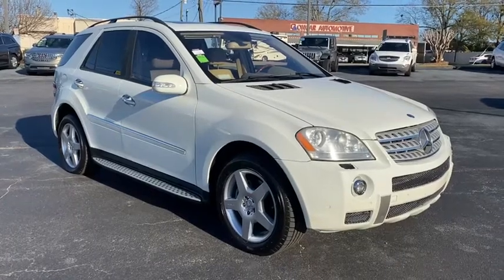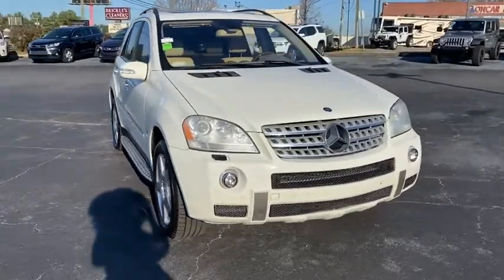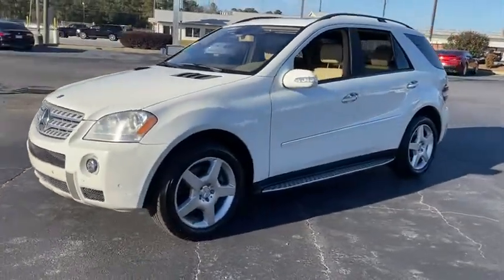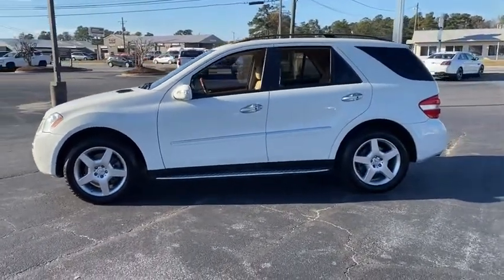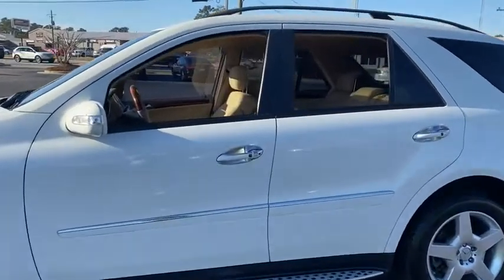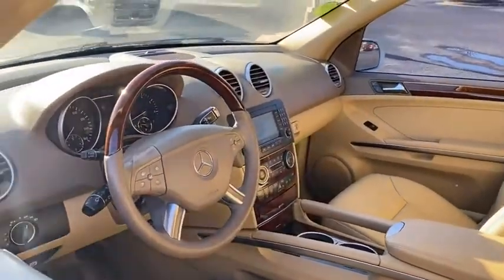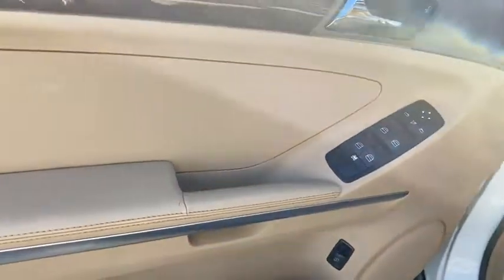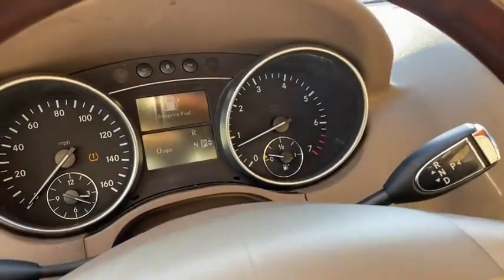2008 Mercedes-Benz M-Class Augusta GA, Aiken, SC, Grovetown GA, Evans GA, North Augusta SC TU2553A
Arctic White Used 2008 Mercedes-Benz M-Class available at Master Automotive. Servicing Augusta, Georgia and Aiken, South Carolina as well as the Grovetown GA, Evans GA, North Augusta SC area.
2008 Mercedes-Benz M-Class ML 550 - Stock#: TU2553A - VIN#: 4JGBB72E98A412553

Master Automotive
3710 Washington Rd

This vehicle is at Master Buick GMC in Augusta, GA.brPriced below KBB Fair Purchase Price!brbrML 550 4MATIC, 4D Sport Utility, 5.5L V8 DOHC 32V, 7-Speed Automatic Electronic, 4MATIC, Arctic White, Macadamia Leather, Navigation System. Clean CARFAX.brbrOdometer is 12744 miles below market average! Don't pay too much for the vehicle you want...Come on down and take a look at this terrific 2008 Mercedes-Benz M-Class. $249 Dealer Fee. - Master Buick GMC -  After We Sell, We Serve Since 1937. Located in beautiful Augusta,GA. Friendly Staff, Savings, Selection, and Effortless Sales Process.